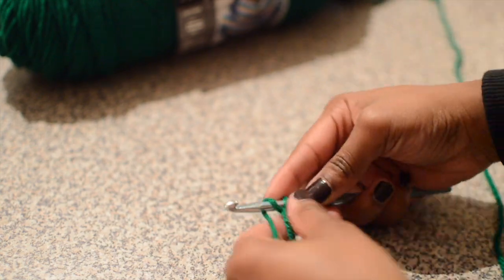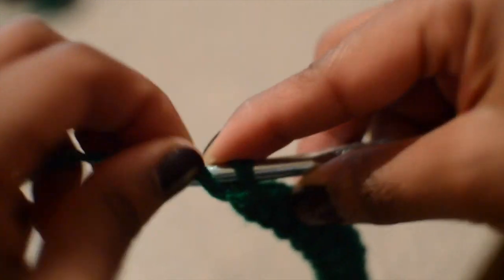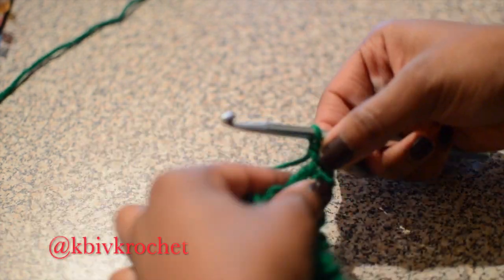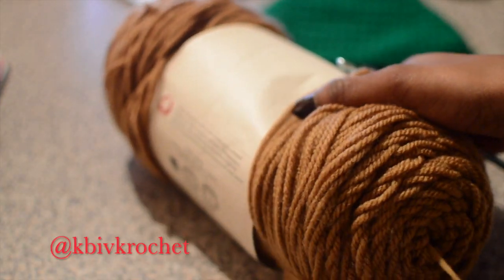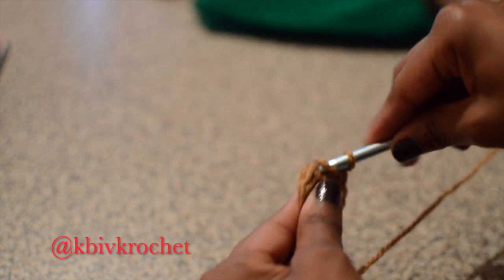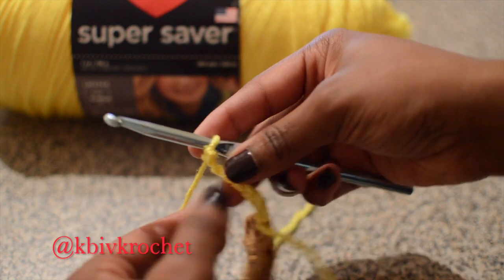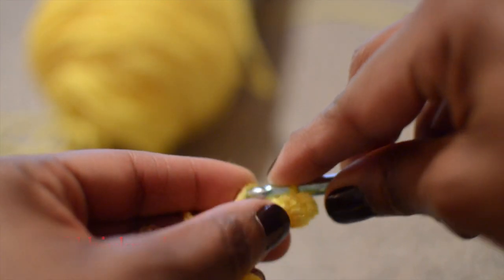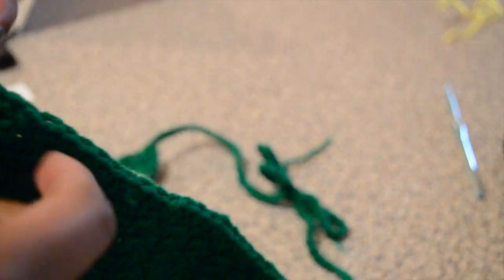CROCHET SUNFLOWER TUTORIAL- D CUP